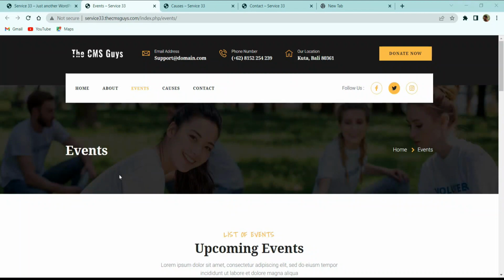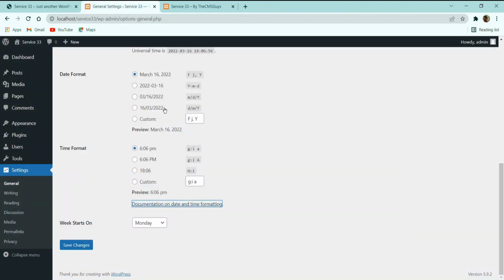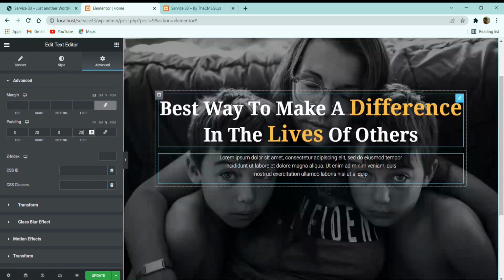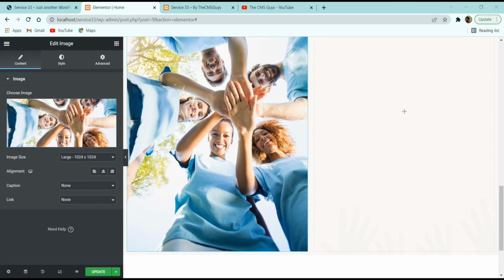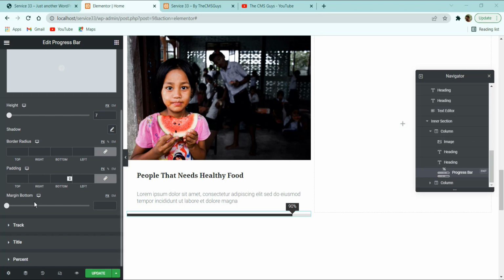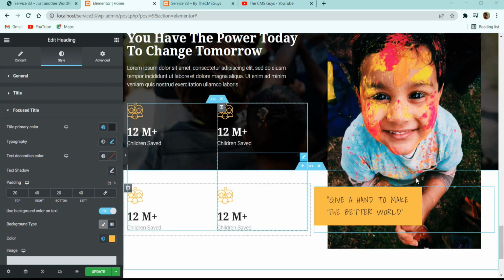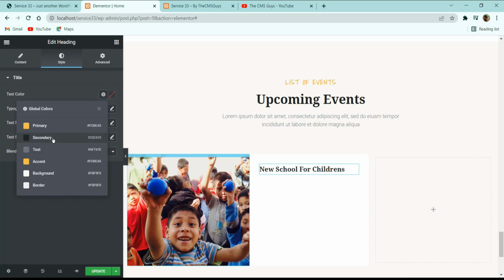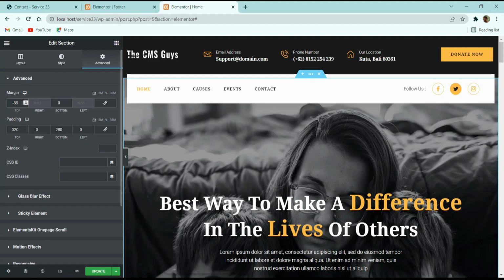How to Create a Service Website ⚡⚡⚡ using Wordpress and Elementor for an NGO | Free | 2022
We'll teach you How to Create a Free Nonprofit Fundraising Website with WordPress (2022) completely FREE STEP by STEP in less than 1.5 hours!

Learn how to create a Nonprofit Fundraising Website used for charity, etc. step by step using WordPress, Elementor, free themes and free plugins.
In this website we'll create multiple pages like home page, about us, Events, Causes, Contact page, etc. This is very useful if you're looking at How to make a Nonprofit Fundraising Website in WordPress for personal or professional use for free.

Checkout Our Exclusive Advance Wordpress Mastery Course at Rs. 999 or $20

// IMPORTANT LINKS //
// TIMESTAMP//
00:00:00 Introduction
00:00:06 Demo Website Tour
00:08:39 Hosting
00:14:00 Wordpress Installation
00:17:56 Wordpress Dashboard Intro and Settings
00:30:44 Theme and Plugin Installation
00:35:46 Create Home Page and Edit
02:39:35 Create About Page
02:42:11 Create Events Page
02:43:16 Create Causes Page
02:46:02 Create Contact Us Page
02:47:24 Change Menu, Header and Footer
01:23:23 End of Tutorial
// LIST OF THEMES AND PLUGINS USED //
1. Hello Elementor Theme
2. Elementor Website Builder
3.  ElementsKit Elementor Plugin
4.  Metform Elementor Addon
5. Jeg Elementor Kit Plugin
6. Stratum – Elementor Widgets